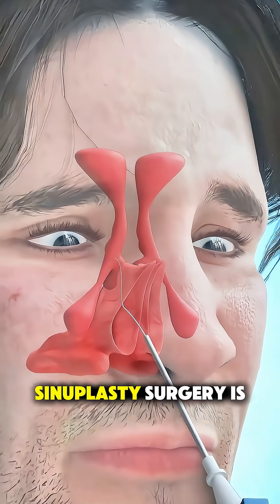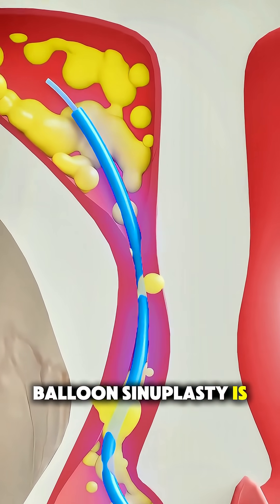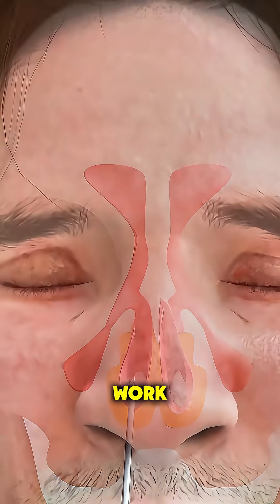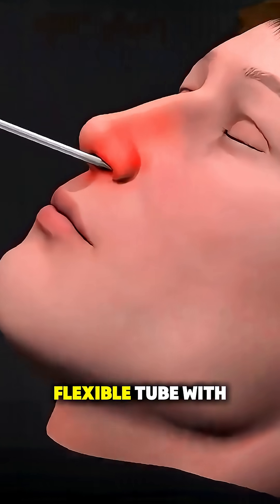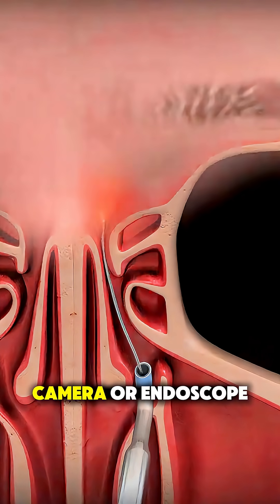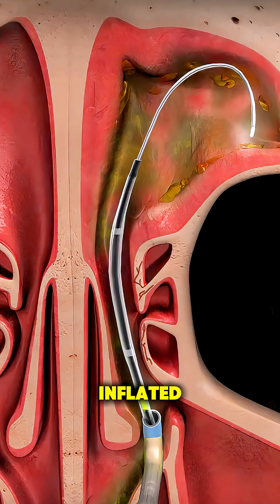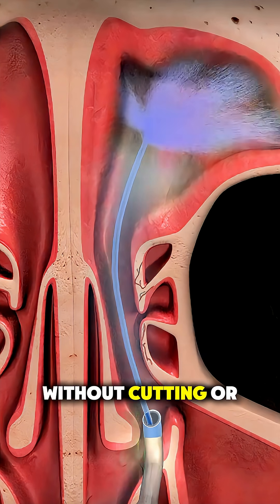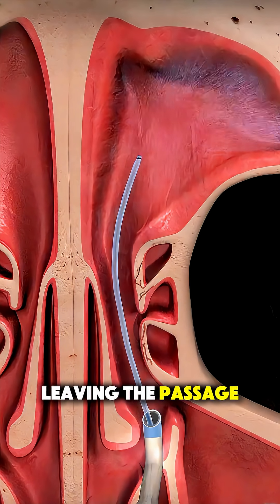How Balloon Sinuplasty Surgery Is Performed | Sinus Treatment Explained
Balloon sinuplasty is a minimally invasive sinus surgery designed to relieve chronic sinus infections and breathing problems. In this video, you’ll see how doctors use a small balloon to open blocked sinus passages, restore airflow, and improve sinus drainage — all without cutting or removing bone or tissue.
Watch the full process, understand the benefits, and learn how recovery happens quickly with less pain than traditional sinus surgery.